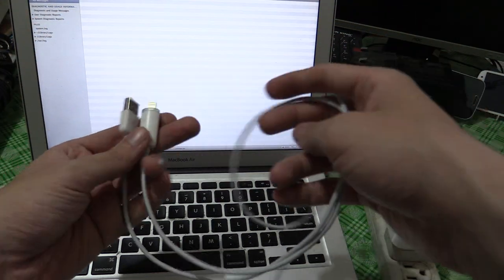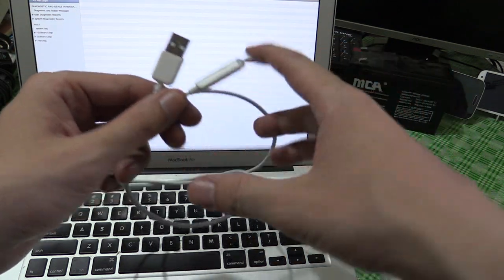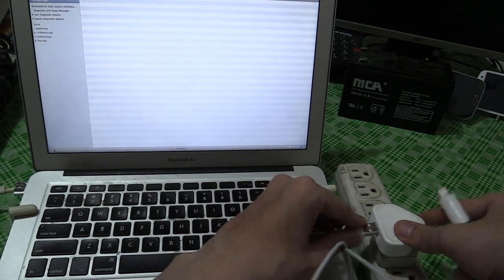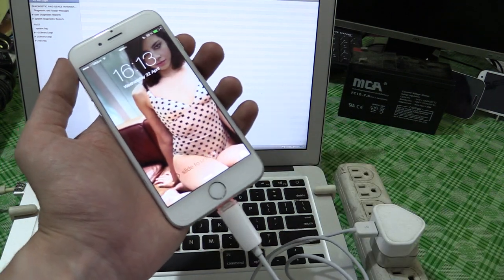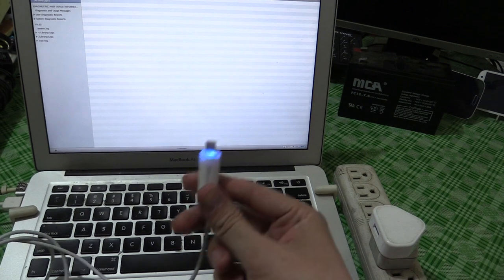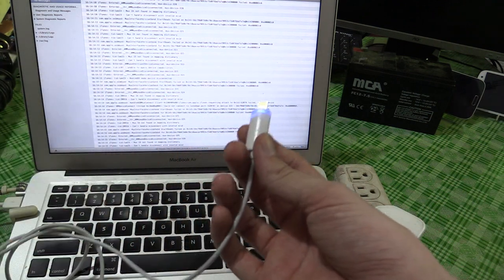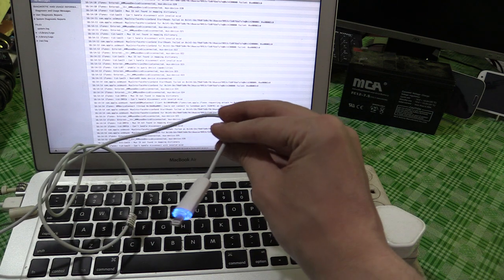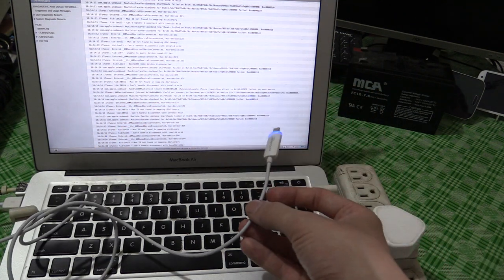CD-R King Generic Lightning Cable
A quick look at a cheap generic iphone lightning cable I bought from CDR King.

I've never had much luck with Apple charge/data cables from CDRKING, I guess because Apple are pretty good at making it hard for their cables to be cloned and for pushing out updates to iOS devices to block fake cables.

But every now and then I get suckered in by those low prices and convenience of having stores everywhere and I try another cable.

The cable works fine for charging from a wall socket and portable power bank but won't charge from a laptop and won't sync for data transfer.

If you want to save money by buying third-party cables, make sure it's at least MFI certified, which means it's using an official and licensed Apple chip inside and that it meets certain quality standards set out by Apple.

It can be a little hard to find MFI certified cables in the Philippines but there are sellers, especially around Metro Manila, that carry these approved third-party cables for your iOS device.